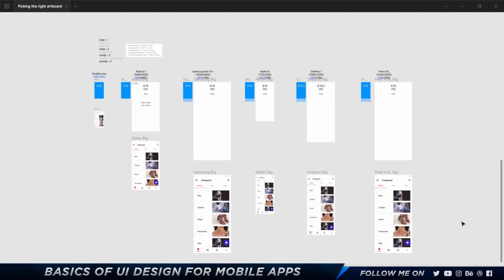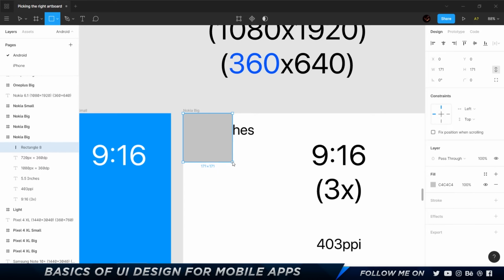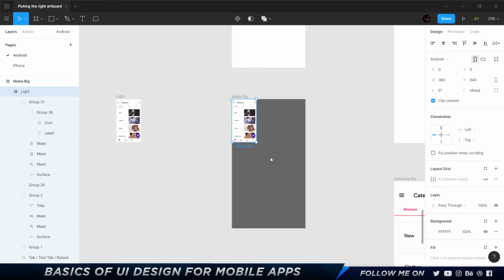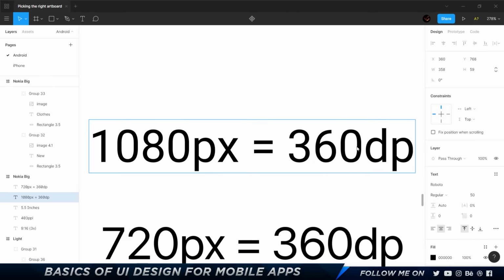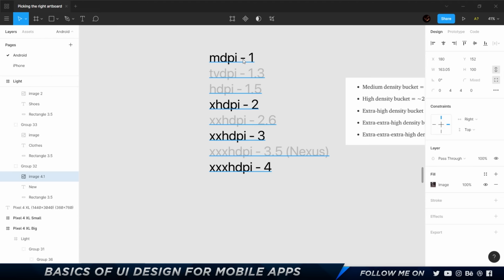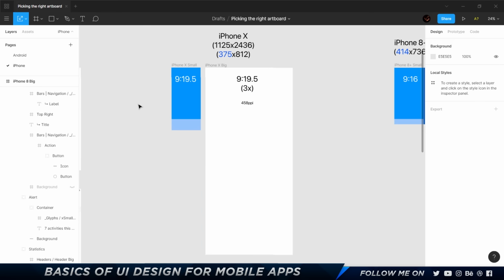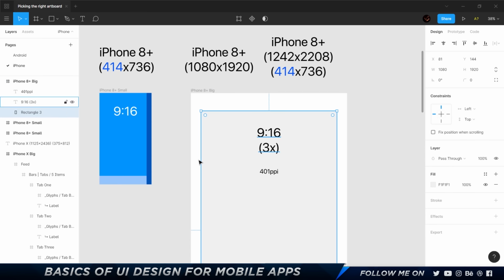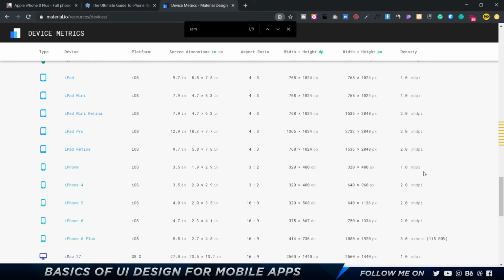Basics of UI Design for Mobile Apps - Artboard Size, Screen Density and Resolution for Beginners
In this tutorial, you are going to learn about the basics of designing user interfaces (UI) for mobile apps. I will talk about the process for both Android and iOS Apps. Even before we start thinking about fonts and colors, it is important to understand about the actual mobile devices. Since the apps we design are going to be viewed on multiple types of mobile devices, it becomes important to understand the right way to design.

So in this tutorial, I will explain various concepts about picking the right Artboard Size, Screen Resolution, Screen Density (also called as Pixel Density), Aspect Ratio, Constraints, Exporting Assets and the difference between designing for Android phones and iPhones.